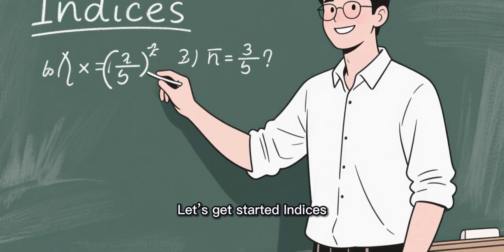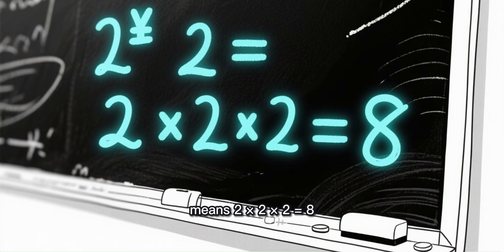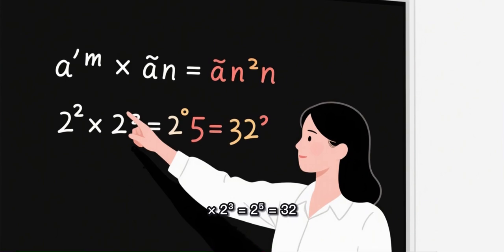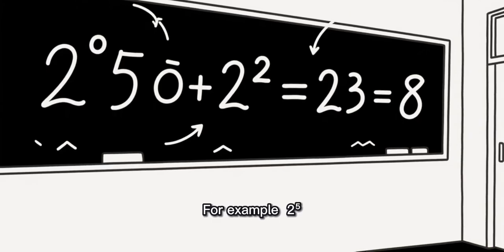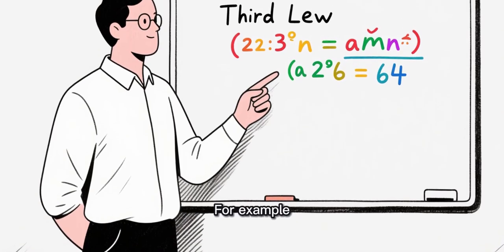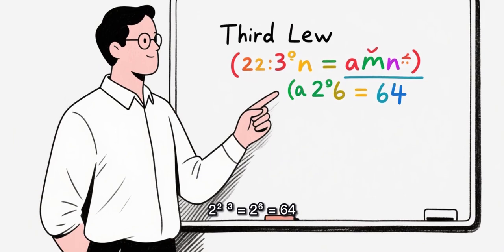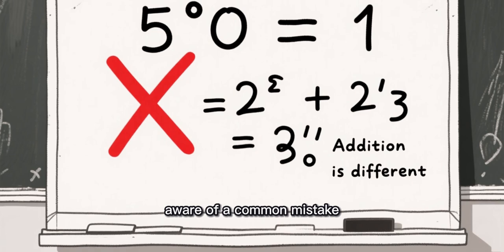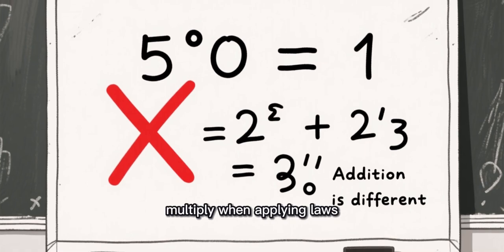INDICES MADE EASY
Struggling with indices? This video breaks down all the basic laws of indices in a simple and easy-to-understand way.

In this lesson, you will learn:
- What indices (powers) are
- The laws of indices explained step-by-step
- How to solve common exam questions
- Mistakes to avoid in WASSCE maths

This is perfect for SHS students and anyone preparing for WASSCE.